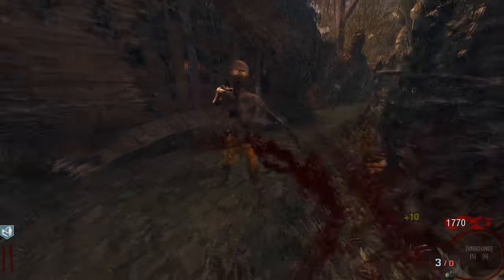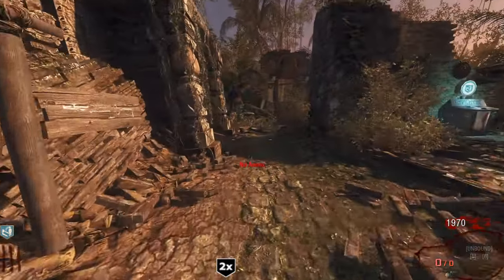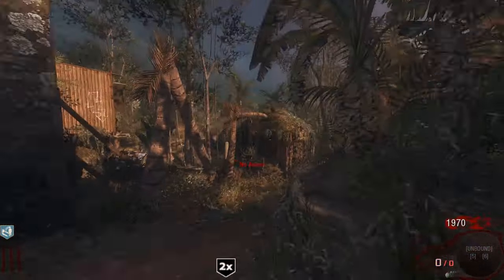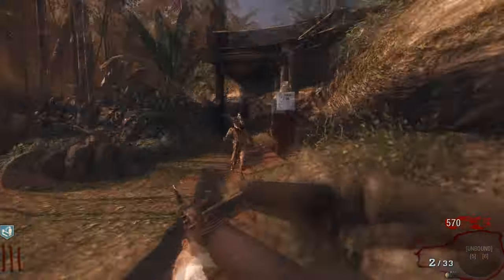Shangri-La's 1 Box Challenge Is IMPOSSIBLE...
i'm obviously the best zombies player as y'all can see.